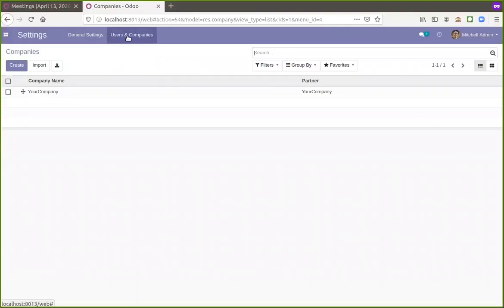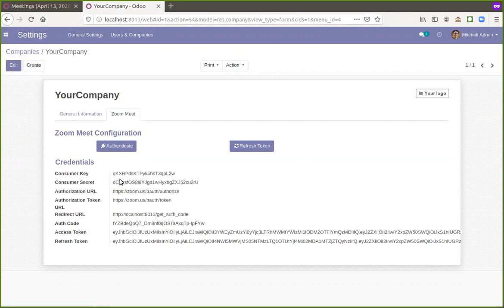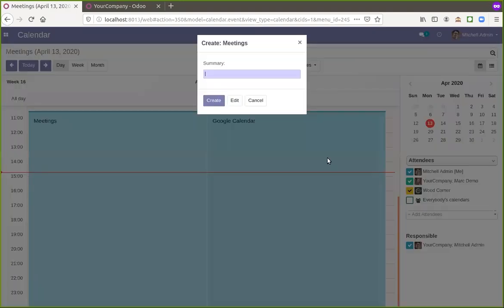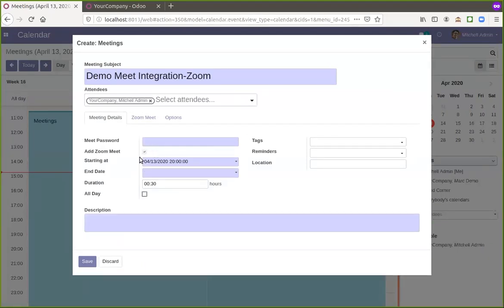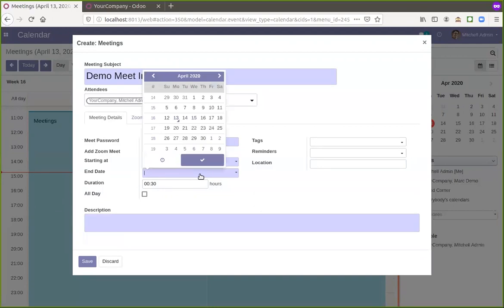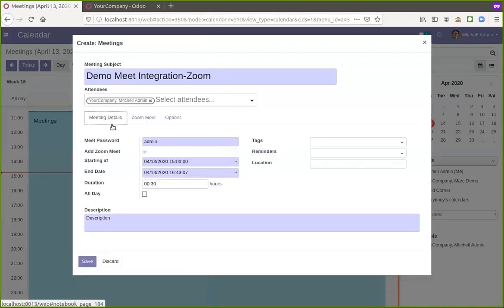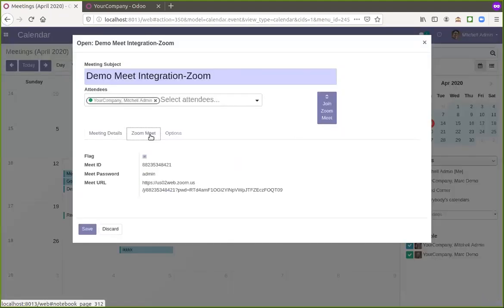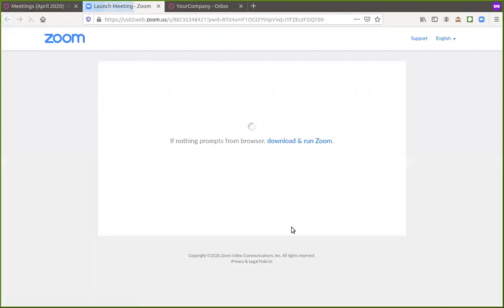Odoo Zoom Meetings Connector Integration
This app adds the feature of creating an Odoo meeting with Zoom Meetings as a mode of meeting in Odoo Calendar. This app also adds the feature of joining Zoom Meetings directly from Odoo. Odoo Zoom Meeting Integration allows us to seamlessly schedule meetings in Zoom with Odoo. A meeting in Odoo will automatically be linked into Zoom. A convenient way to work with virtual teams. Now you do not need to separately sign in to Zoom Meetings. Everything happens through Odoo. It is completely secure. You can work with free and paid accounts of Zoom.

1. Create an account in Zoom if you don't have one.
2. Get the client id and key details from Zoom.
3. Configure the company Zoom Account Details inside Odoo.
4. Create a meeting in the Odoo Calendar.
5. Add attendees to the meeting.
6. Generate the Zoom Meeting by selecting Time zone, time and date.
7. Save the meeting.
8. The meeting shows up along with Zoom meetings link in the Odoo calendar of attendees.
9. Connect to Zoom Meetings directly from Odoo.
10. Odoo users can receive the Zoom Meet invitation link by email for any (attendees)contacts in their Odoo database through email.
11. You will be automatically redirected to the Zoom Meetings page.

Features :-

1. Any Odoo User can create Meetings
2. Seamless integration between Odoo and Zoom
3. Fully Automated way to schedule meetings
4. Fully SSL secured meetings
5. Zoom Meeting can be password protected
6. Select your Timezone
7. Multi Company and Multi-User Support
8. Works with Enterprise and Community Edition
9. Works with free and Paid Zoom Meetings accounts
10. Backed by our 3 months bugs free support